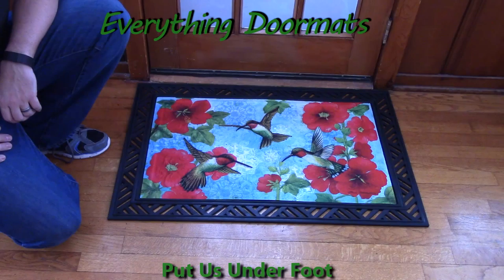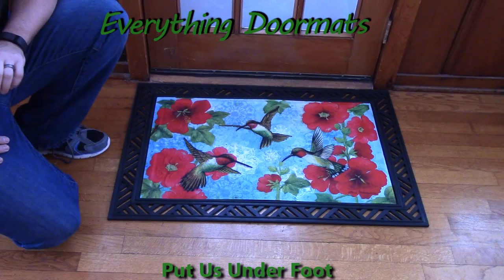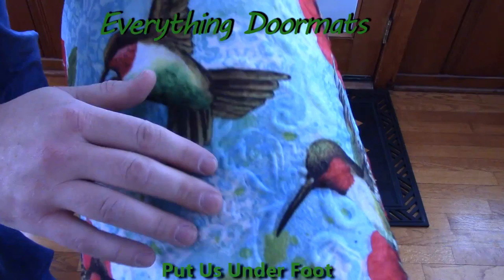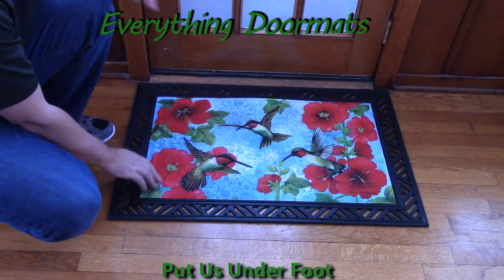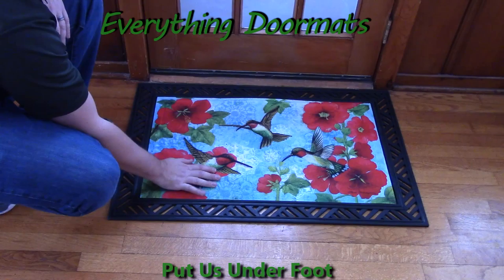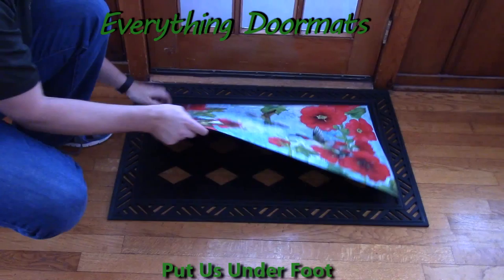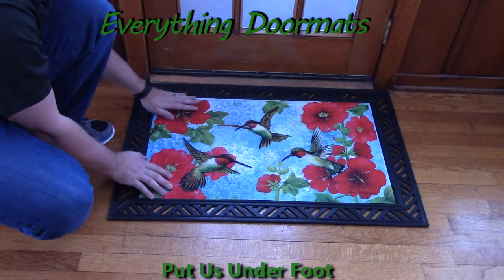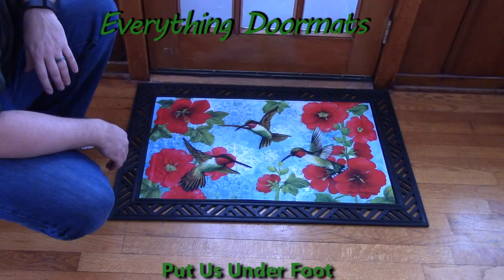Floral Embossed Hummingbird & Hollyhock Insert Doormat - 18 x 30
To help their customers even more William & Nicole have put together a series of short videos showing off the different features of their mats. This video shows a 2016 spring doormat - Floral Embossed Hummingbird & Hollyhock Insert Doormat.